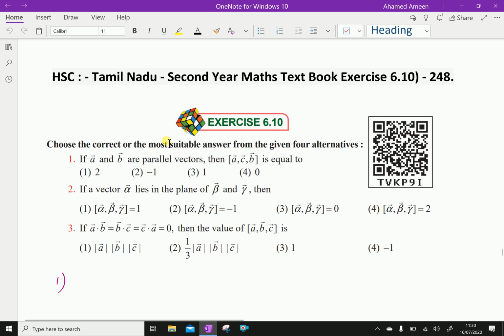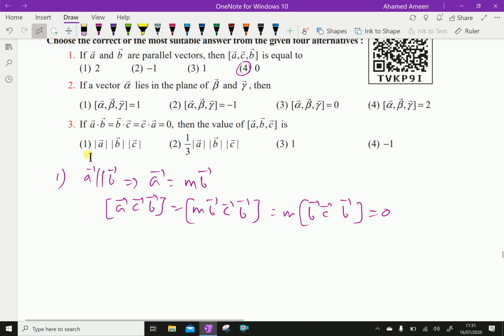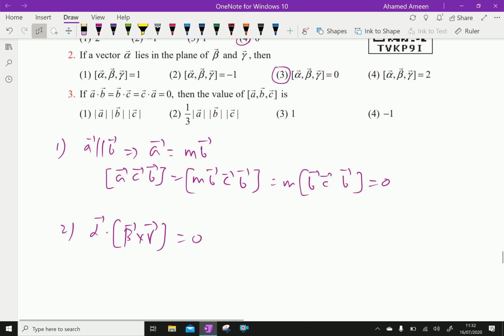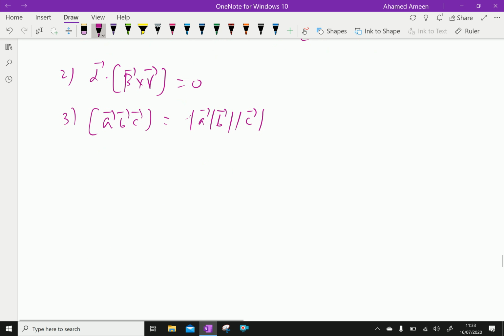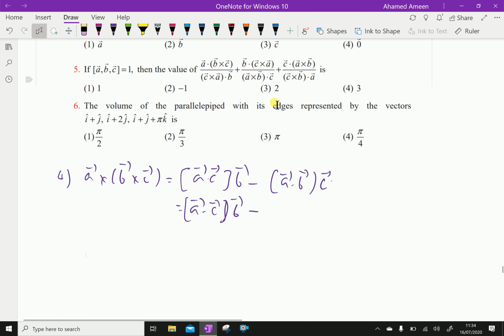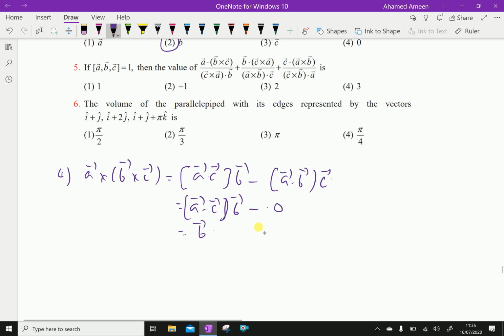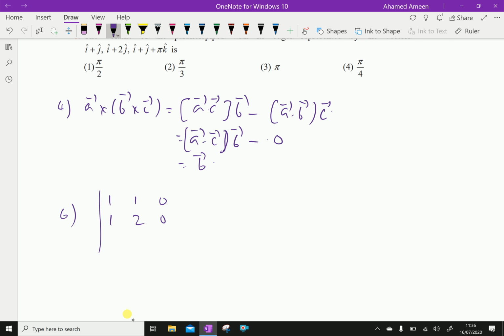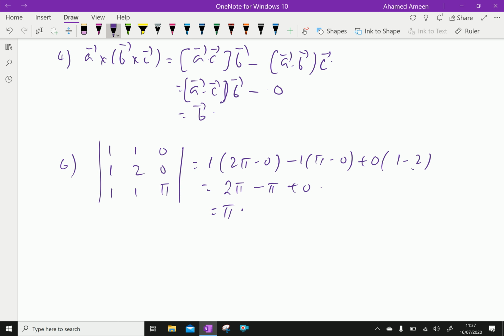HSC : - (Tamil Nadu Second year Maths Text book-1, Ex 6.10) - 248.